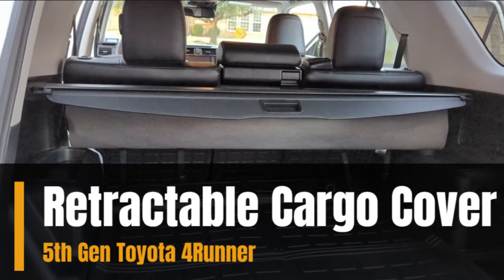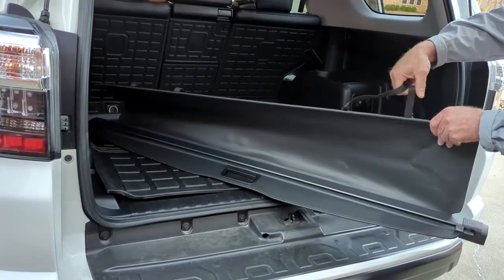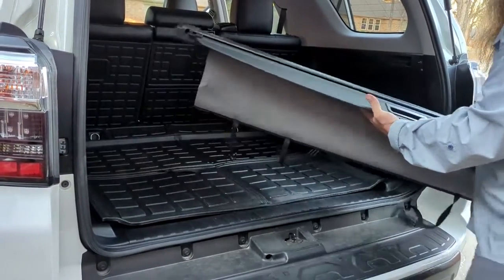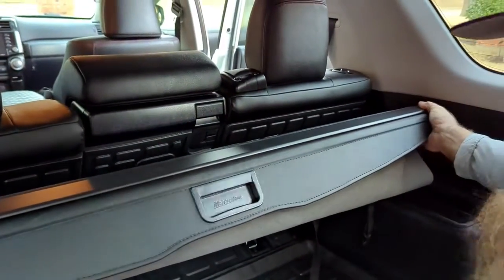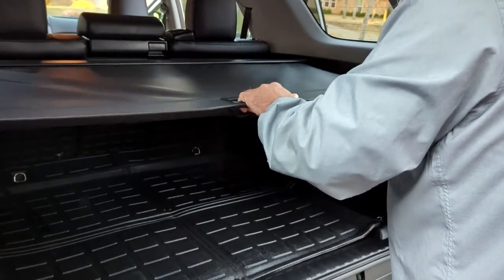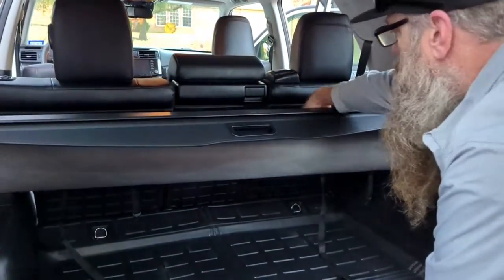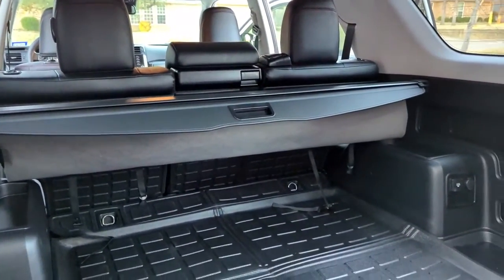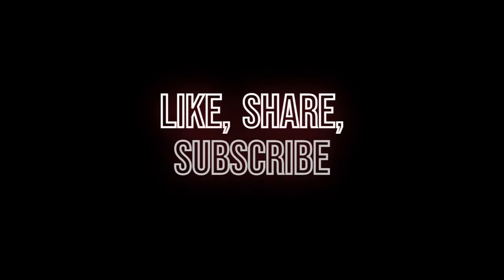5th Gen 4Runner | Cargo Cover | No Gap | Retractable | Trunk Cover | Security Shield Shade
In this video I install and show you the Amazon cargo cover for 5th gen 4runners.

unaffiliated link:

Marretoo for Toyota 4Runner Cargo Cover 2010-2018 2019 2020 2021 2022 for Toyota 4Runner Accessories Upgrade Version No Gap Black Retractable 4Runner Trunk Cover Security Shield Shade

with the channel, it's creators, and actors)
assumes no responsibility or liability
for any errors or omissions in the content
of this site.

The information contained in this site is provided
on an "as is" basis with no guarantees
of completeness, accuracy, usefulness or timeliness.